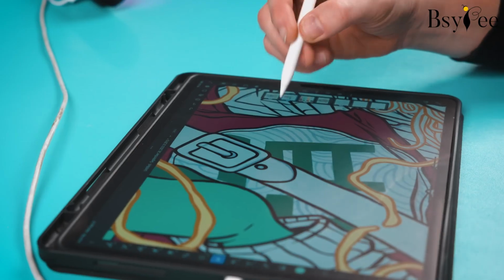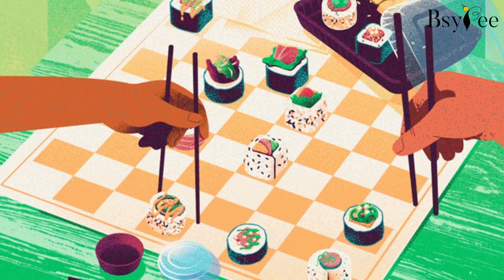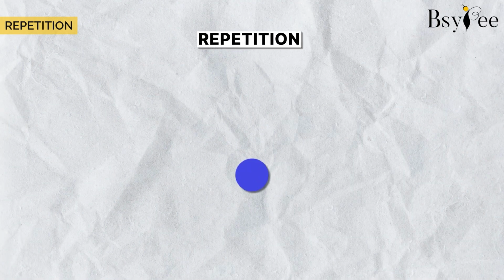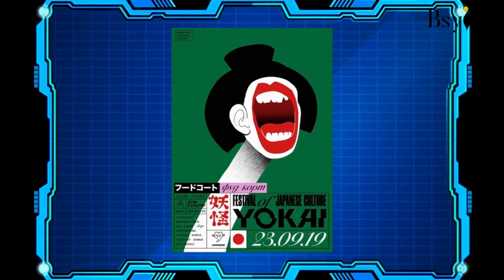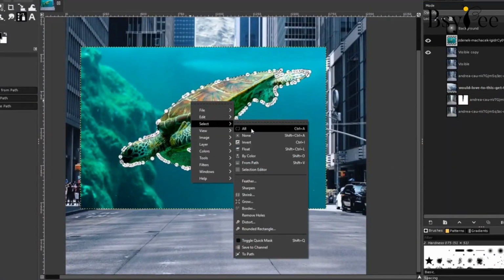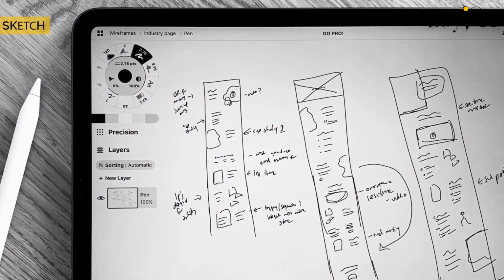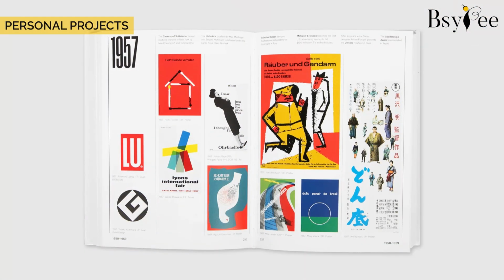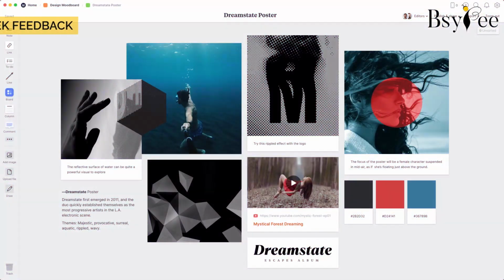Graphic Design Art Tutorial | Principle of Visual Design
This detailed video teaches you how to elevate your creativity with stunning designs.

1. Understanding the Fundamentals of Graphic Design Art
2. Techniques to Master in Graphic Design Art Drawing
3. Best Tools and Software for Graphic Design Art Drawing
4. How Graphic Design Art Galleries Influence Trends
5. How to Develop Your Own Graphic Design Art Style